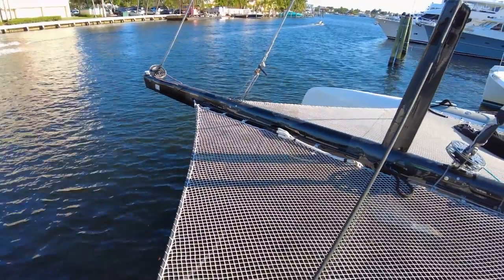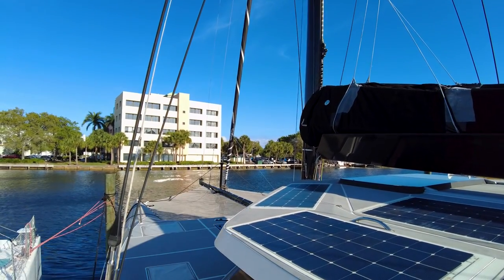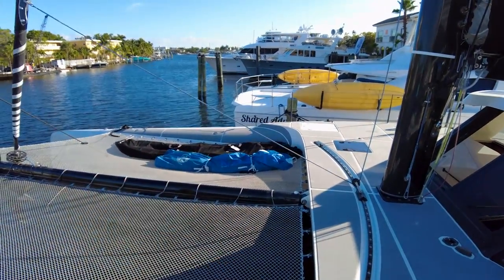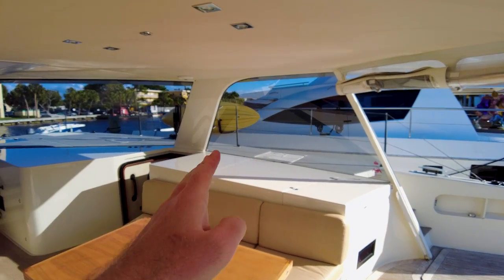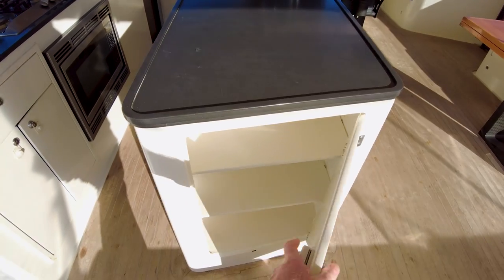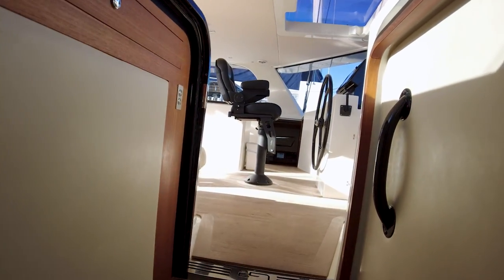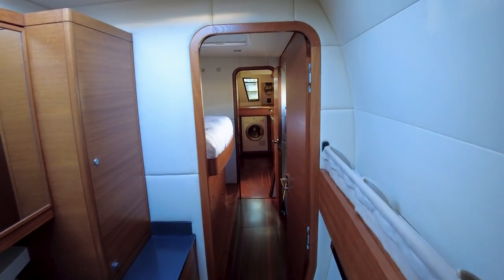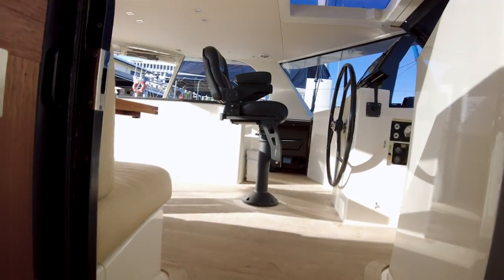My FAVORITE Cat That I've Toured So Far [Full Tour] Learning the Lines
Have you ever wanted to sail at 20-30 knots in comfort, safety, and style?

The Gunboat 57 is a luxury performance catamaran designed for sailing enthusiasts who seek high performance, comfort, and style. It is a cutting-edge sailing yacht that embodies the latest advancements in catamaran design and technology. The yacht features a sleek, modern aesthetic with clean lines, a spacious deck layout, and an ergonomic helm station for easy and efficient sail handling.

With a length of approximately 57 feet (17.37 meters) and a beam of around 28 feet (8.53 meters), the yacht offers ample interior and exterior living spaces. Its lightweight construction, using advanced composite materials, combined with a high-performance rig, makes it an exceptional sailing machine that can achieve impressive speeds while maintaining stability and safety.

The interior of the yacht is designed with a contemporary and minimalist style, featuring large windows that provide panoramic views of the surrounding waters. The open-plan layout includes a spacious salon with a comfortable seating area, a well-equipped galley, and multiple cabins with en-suite bathrooms to accommodate guests in comfort and style. The yacht also offers various customization options to suit individual preferences and needs.

Overall, the catamaran is a luxurious and high-performance sailing yacht that offers an exceptional sailing experience for those who appreciate the perfect blend of speed, comfort, and style on the water.

Asking Price: 2.025 Million

Broker Info:
Mark Womble